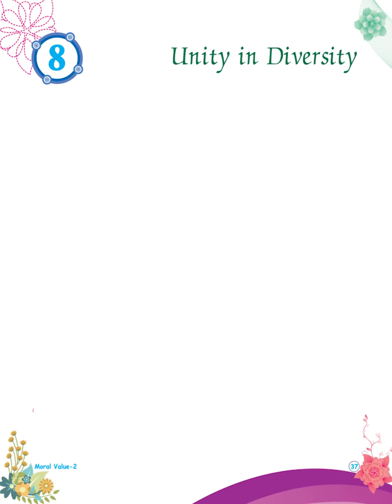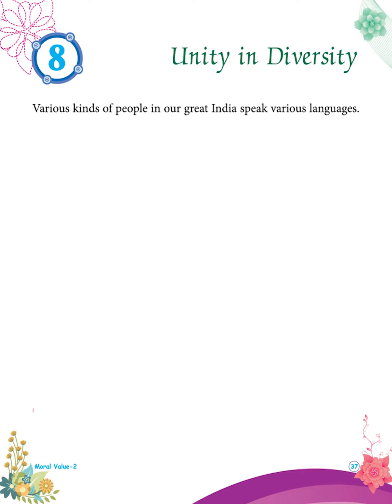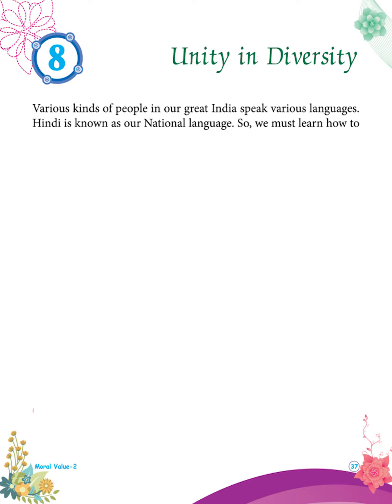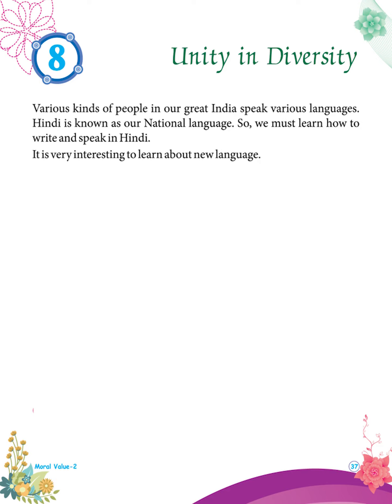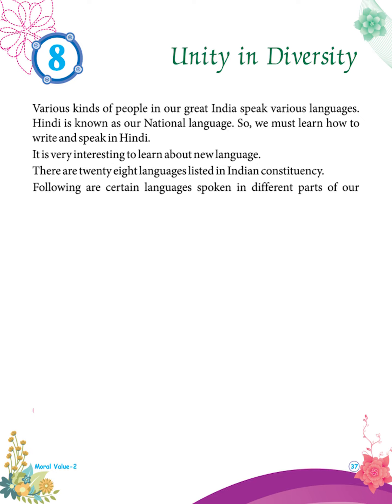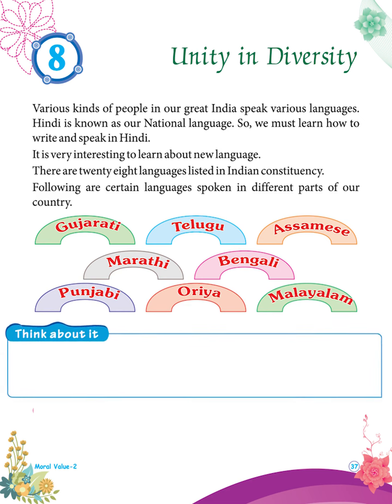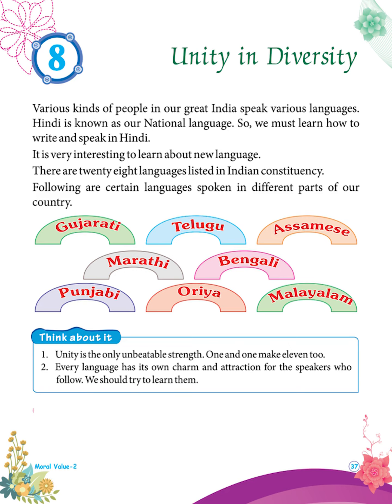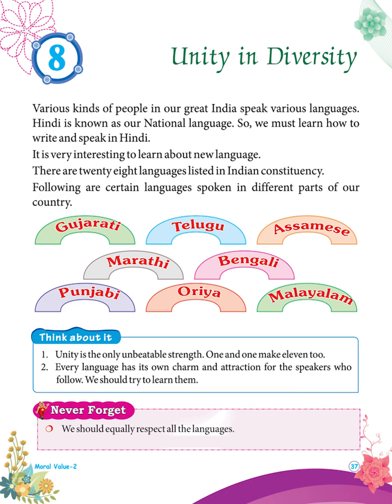Life Skill 2 - Chapter 8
Chapter 8 - Unity In Diversity